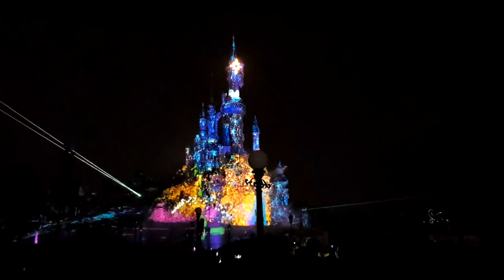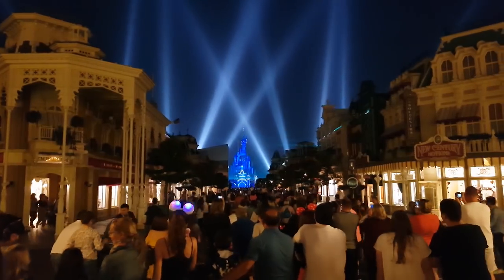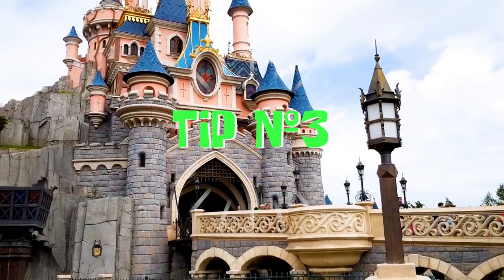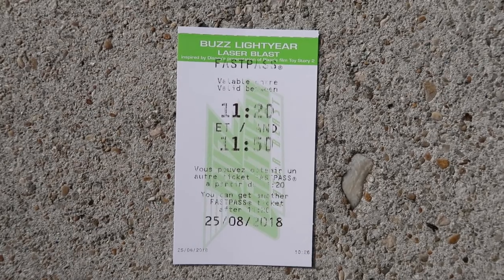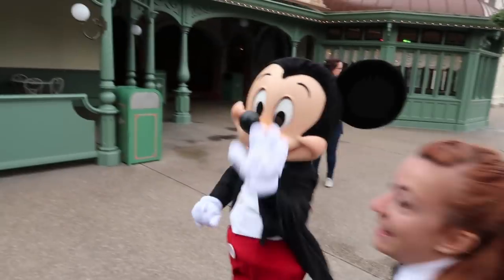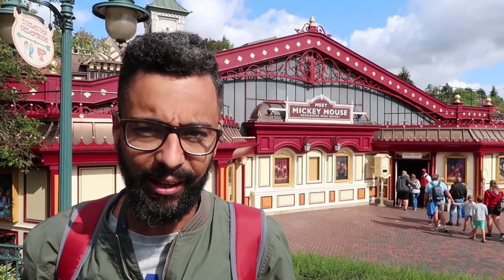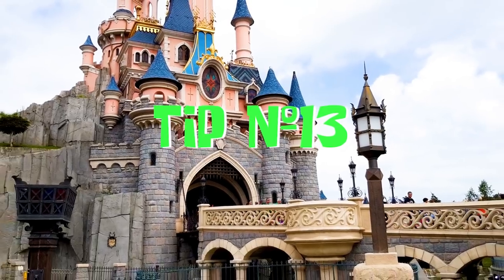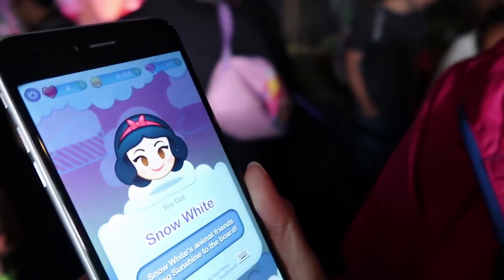DISNEYLAND PARIS First timer guide | 14 tips and tricks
Ready for some time and money saving tips & tricks for your Disneyland Paris vacation? We give tips about the Fastpass system, we tell you where you can get the shows and parades schedule before your vacation even started!

Do you want to download the next Disneyland Paris program?

This video was edited with Adobe Premiere Pro
Camera's we use: Canon G7X, Canon 80D, Zhiyun Smooth 4